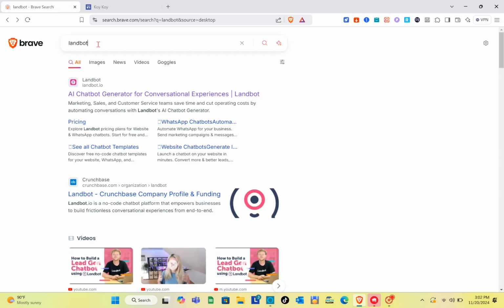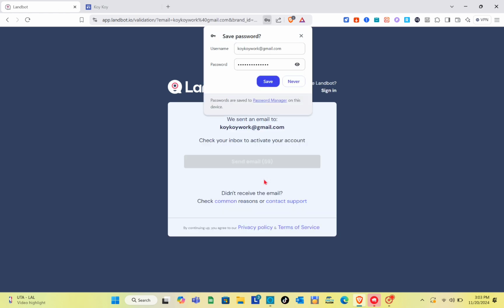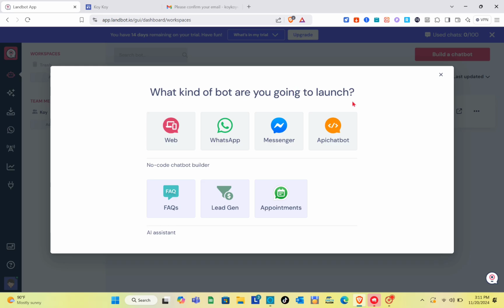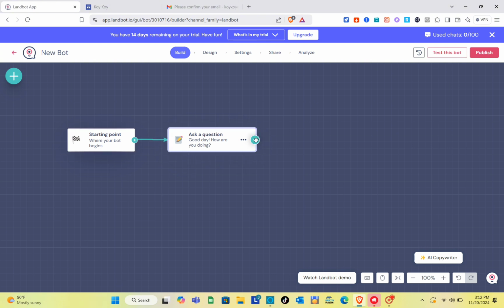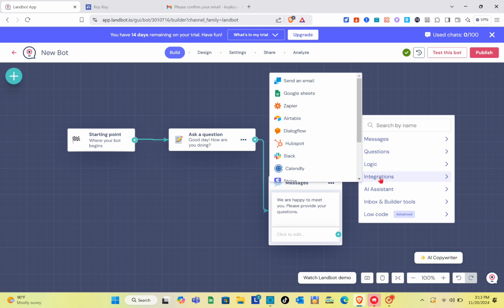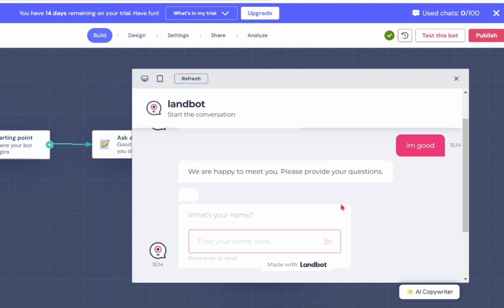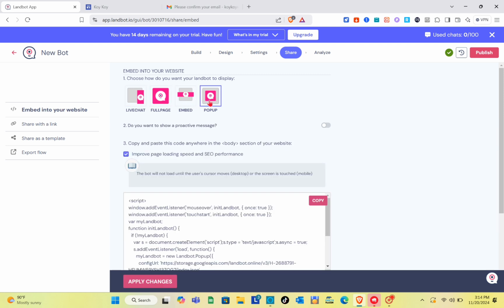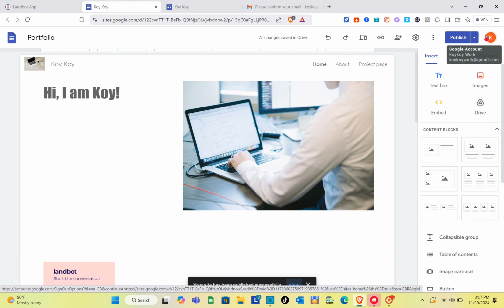How To Add AI Chatbot To Google Sites (Full Guide)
Learn how to add an AI chatbot to your Google Sites with this step-by-step guide. Enhance your website with this helpful feature today!